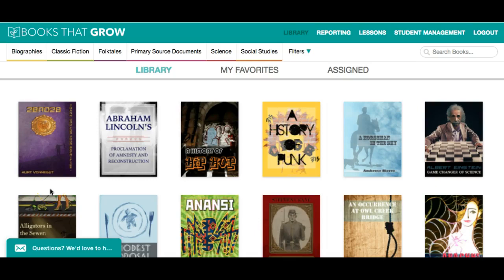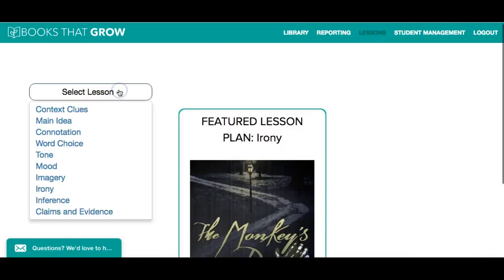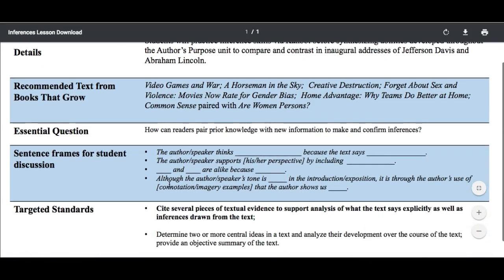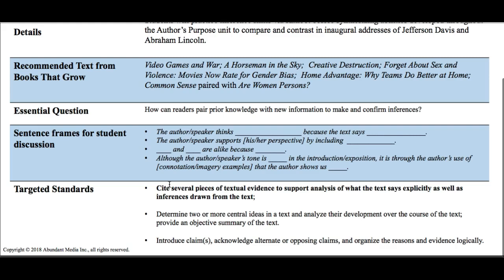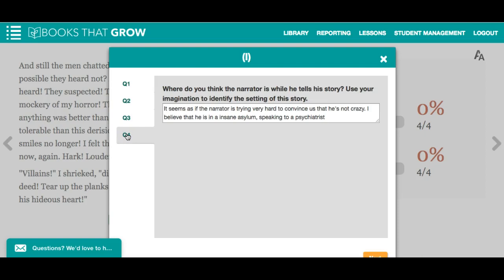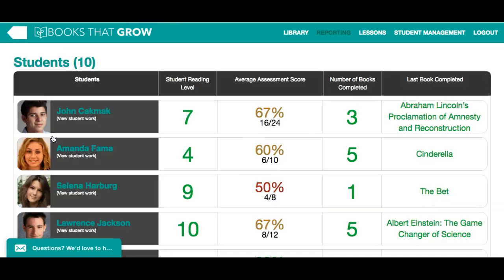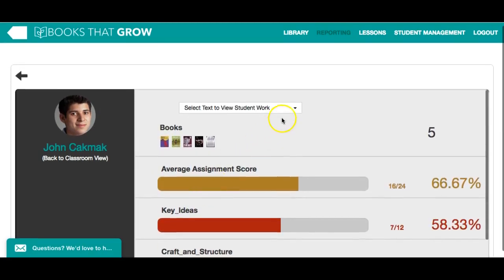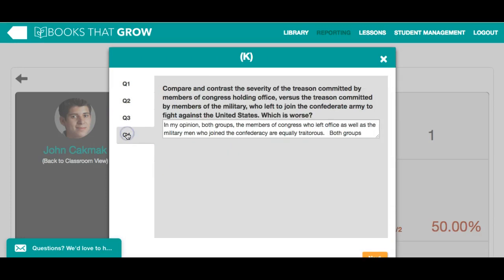How to find lesson plans on Books That Grow and reports that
This video demstrates how to find lesson plans within Books That Grow and how to view reports that show the students mastery of specific stanards.